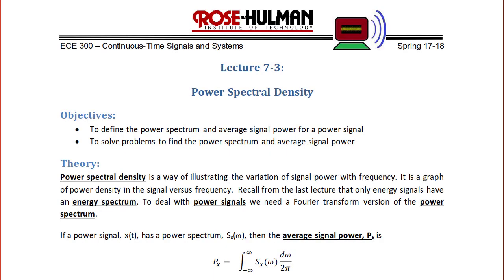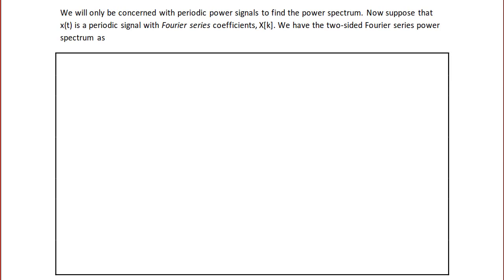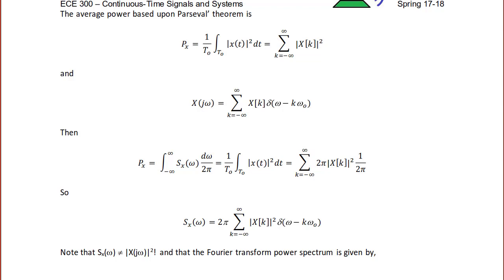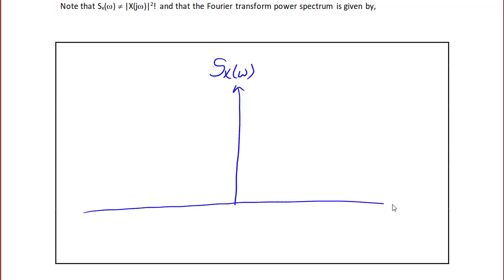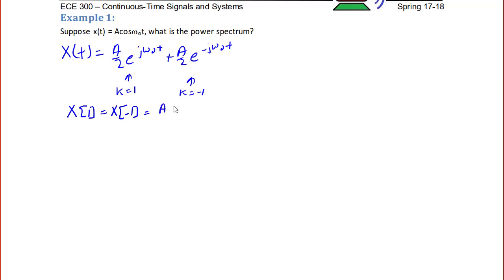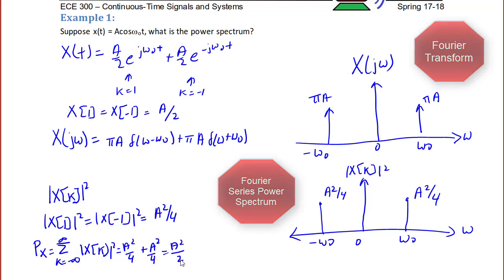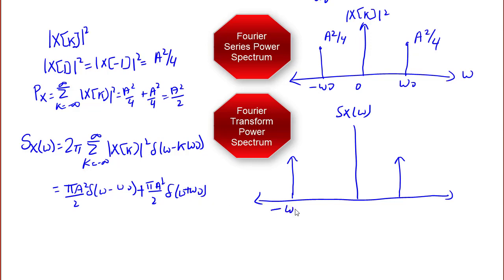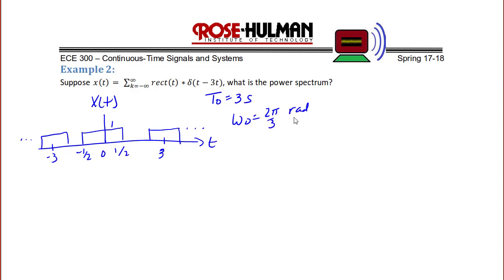ECE300 Lecture 7-3: Power Spectral Density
This video will define the power spectrum and average signal power for a power signal. it will show how to solve problems for the power spectrum and average signal power.